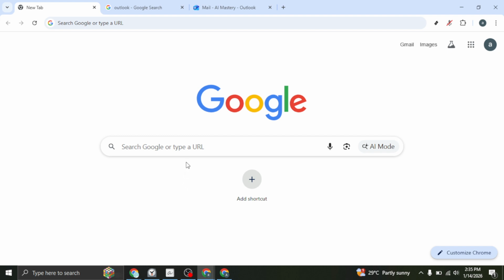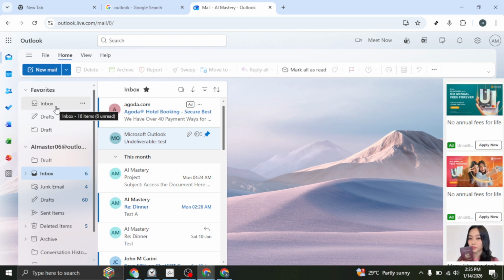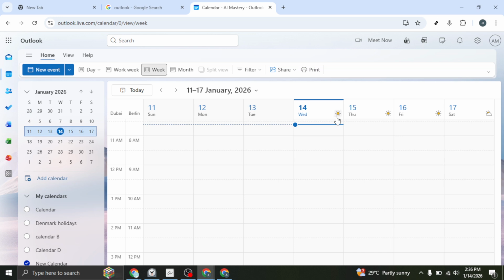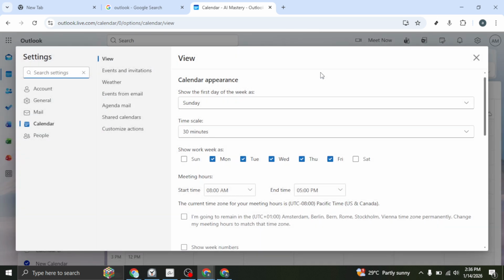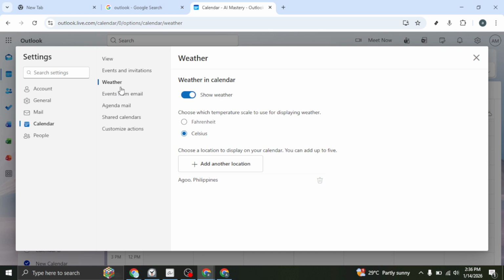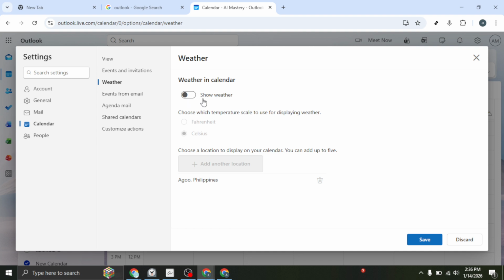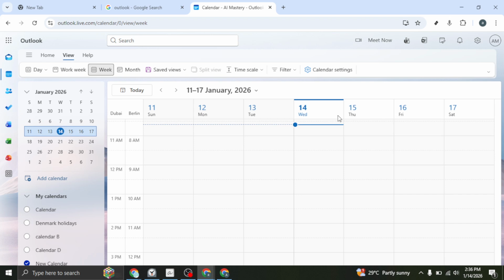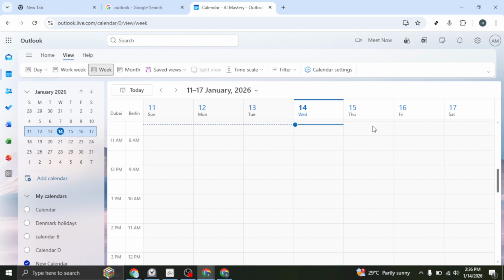How To Turn Off Calendar Weather On Outlook (Tested)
In this video, we discuss cleaning up your interface by learning to turn off calendar weather displays. We show you how to remove weather bar icons from your calendar view to minimize distractions.

00:00 Intro
00:09 Accessing Outlook on the Web
00:31 Switch to Calendar View
00:45 Open Calendar Settings
01:02 Find Weather Settings
01:10 Turn Off Calendar Weather
01:26 Save Changes
02:02 Recap of Steps
02:16 Turning Weather Back On